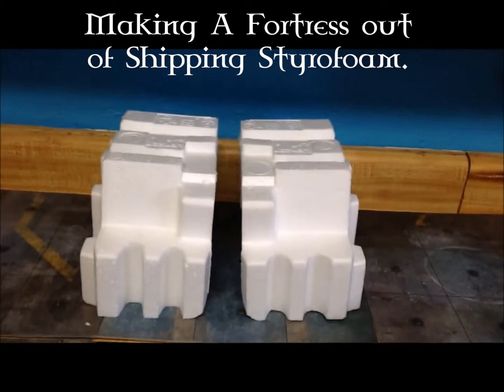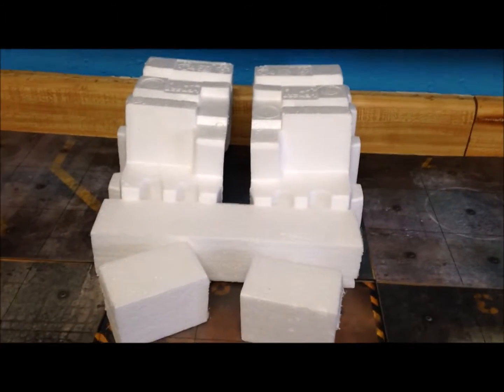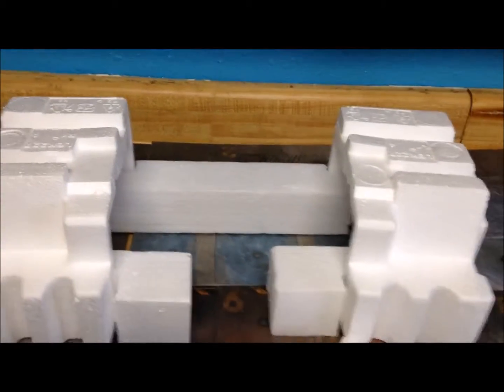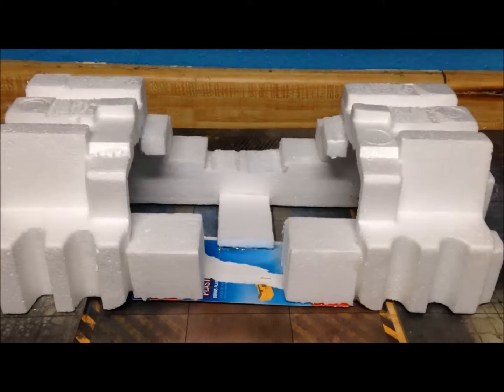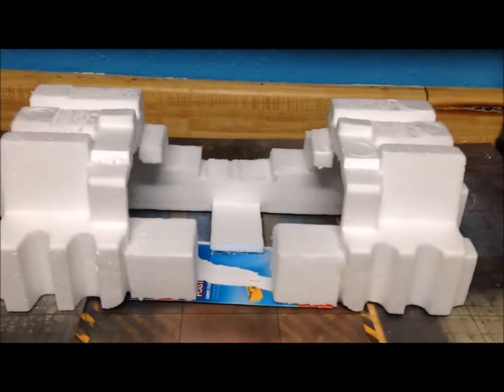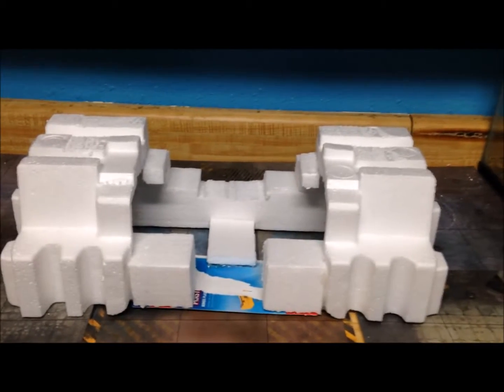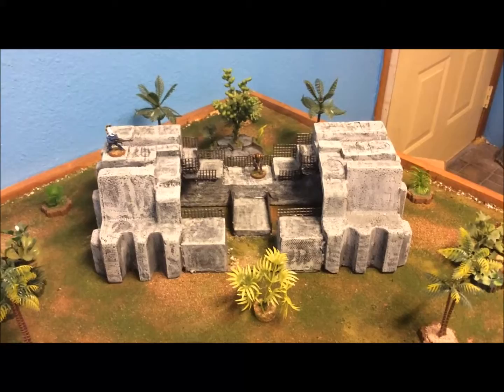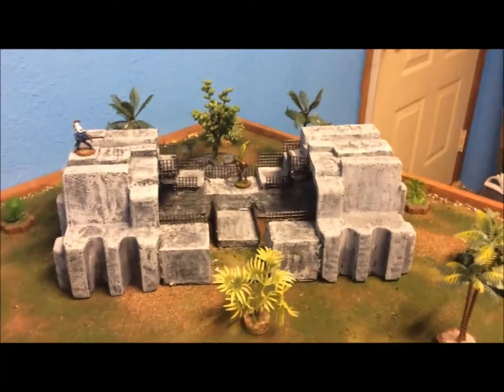Making a Fortress from Packaging Styrofoam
Making a ruined fortress using styrofoam packing bits, a piece of cardboard, plastic knitting mesh, glue, and acrylic paint.